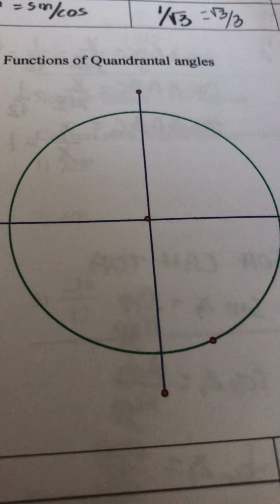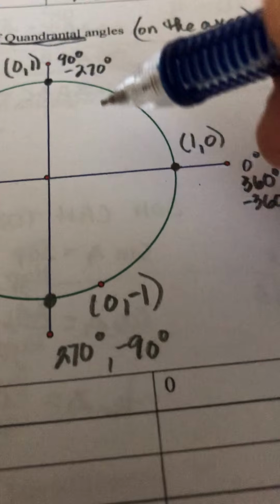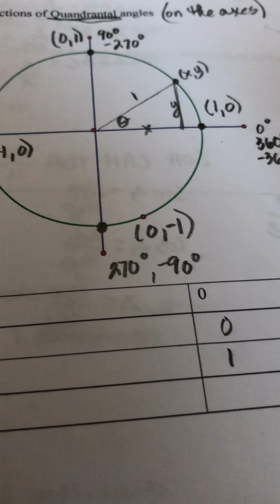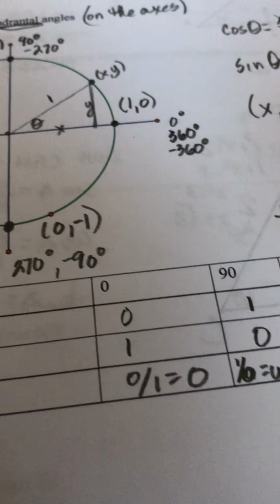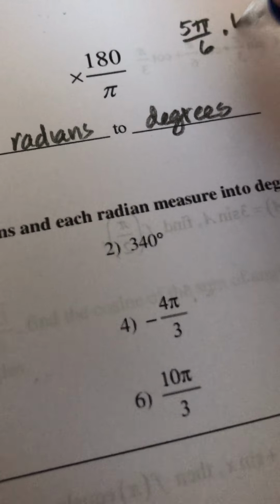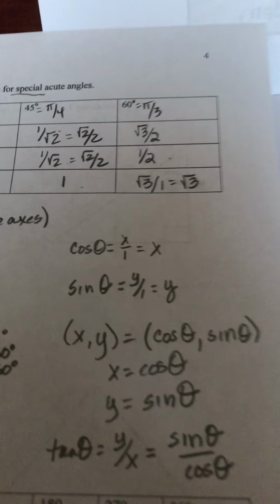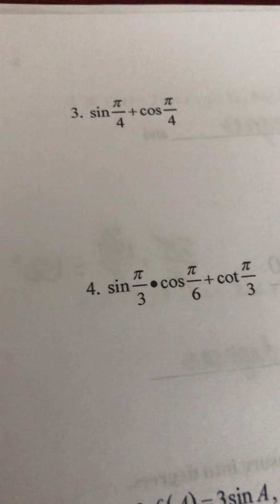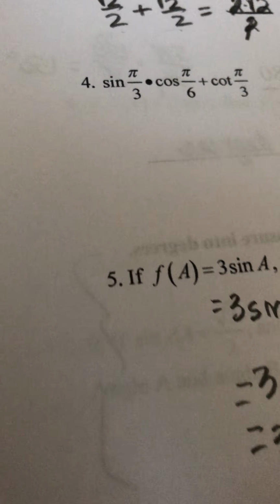College prep Quadrantals and using special angles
Quadrantals  and using special angles